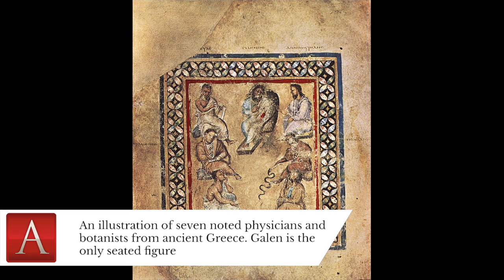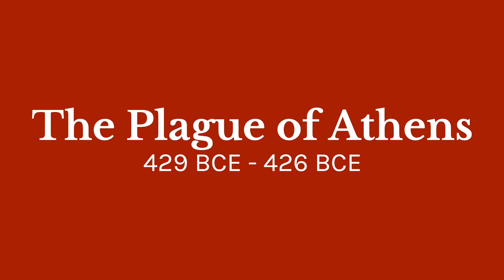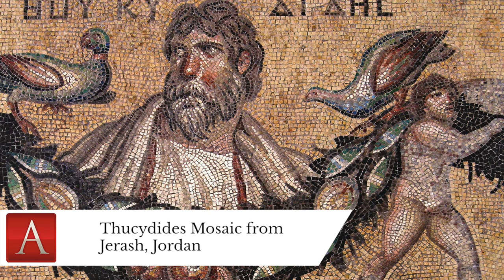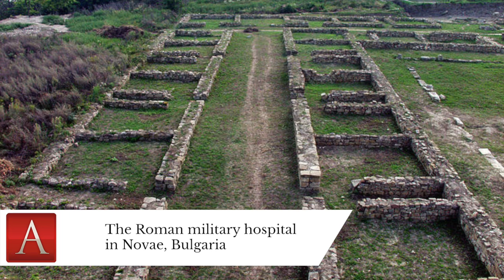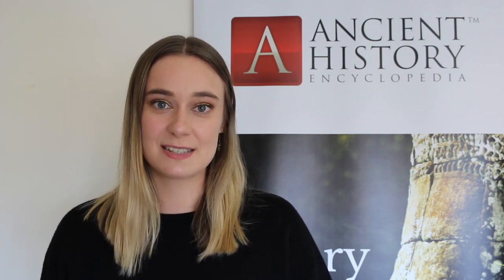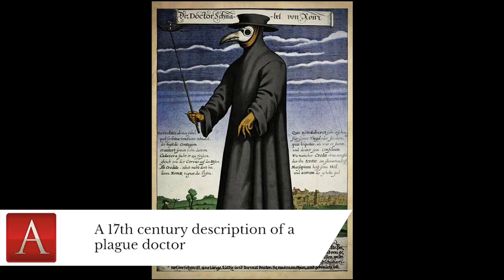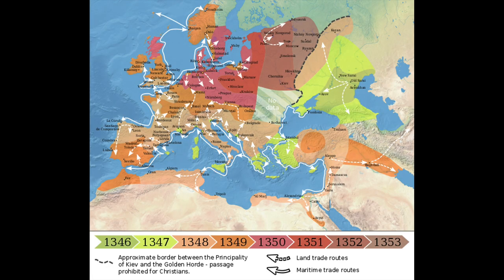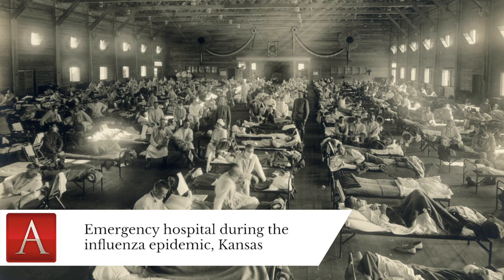Plagues and Pandemics in the Ancient and Medieval World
Learn all about the Plagues and Pandemics in the Ancient and Medieval world! Covering the famous Black Death (also known as "the Plague") that brought the Middle Ages to its knees, Justinian's Plague that ravaged the Roman Empire, the Plague of Athens and many more: In this video, Kelly Macquire discusses the most prominent plagues that the human race has overcome in history, and the effects they had on the populations.

The cause of plague was unknown until 1894 CE, when the bacterium Yersinia pestis was identified and has since been understood as the cause of most plagues. There are three types of plagues and, although some outbreaks in history may have been typhus or smallpox, they are still referred to as plague. These plagues are known as Bubonic, Septicemic and Pneumonic.

The human race has been faced with many plagues throughout history, and as we are all aware, have the ability to destabilise and reduce populations, even in the modern day. Throughout this present Covid-19 pandemic, the best thing we can do is stay inside, stay healthy, and practice social distancing to slow the spread.

CHAPTERS:
1:21 Types of Plagues
2:02 The Plague of Athens
3:21 The Antonine Plague
4:31 Plague of Cyprian
5:04 Plague of Justinian
5:58 Roman Plague
6:36 The Near East Plagues
7:26 The Black Death
9:19 The Columbian Exchange
10:23 The Spanish Flu